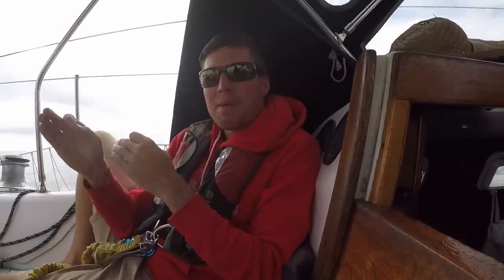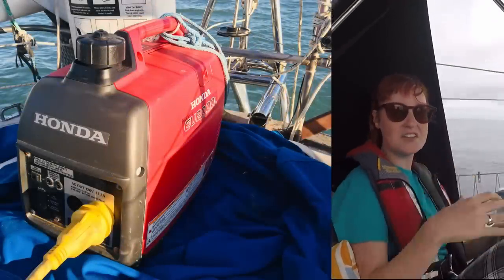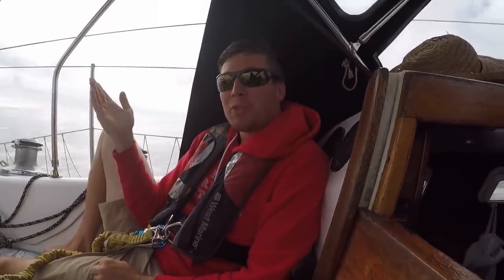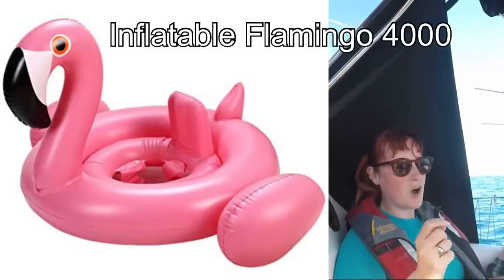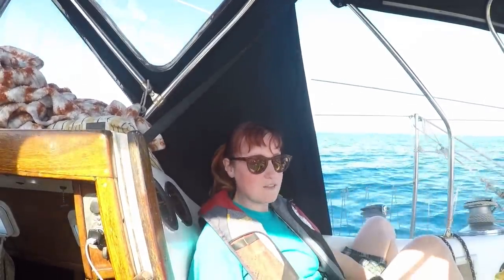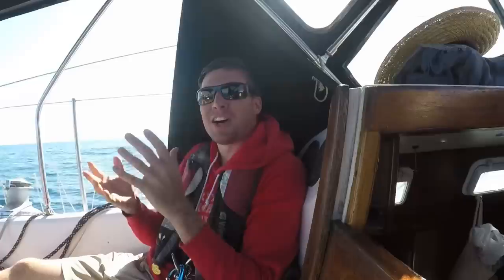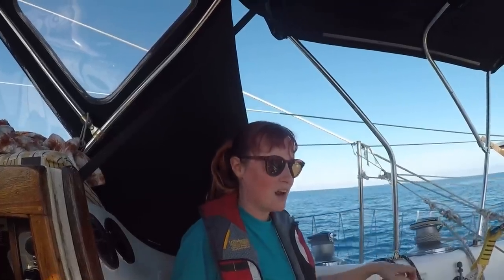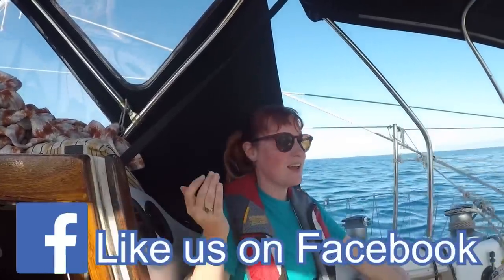What GEAR Do You NEED To Go CRUISING? | Sailing Wisdom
This is a list from the bottom up of the best money we have ever spent on our boat for our cruising lives. We hope that it helps people outfitting their boats or even provides some insight for experienced sailors!